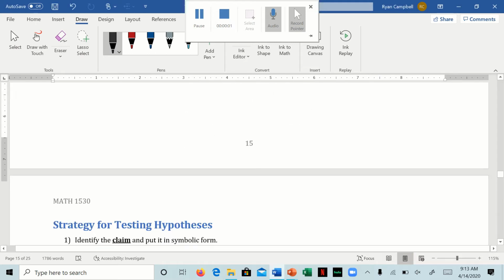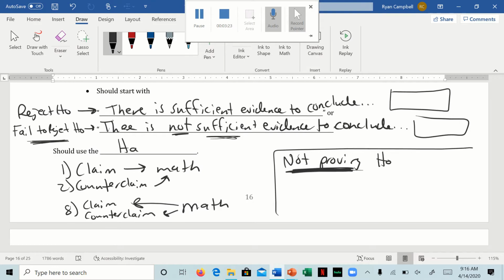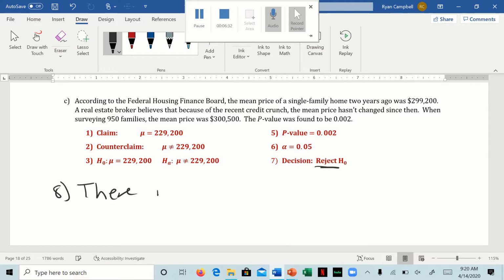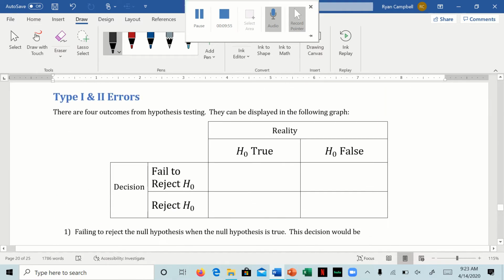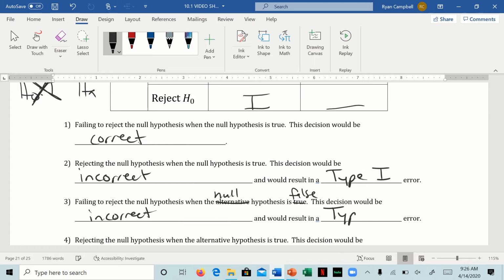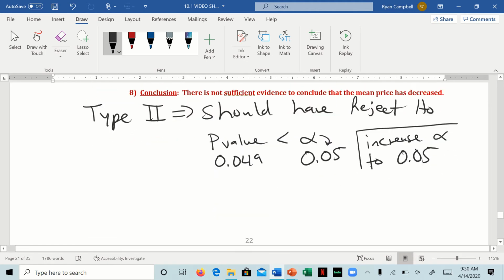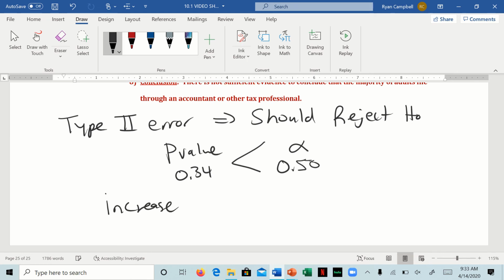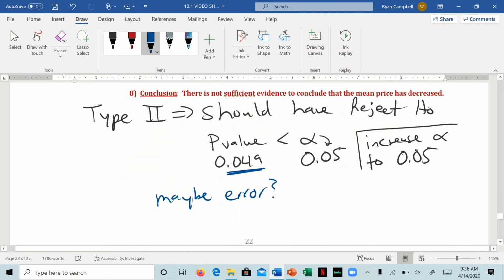10.1 VIDEO PART 2 (MATH 1530)